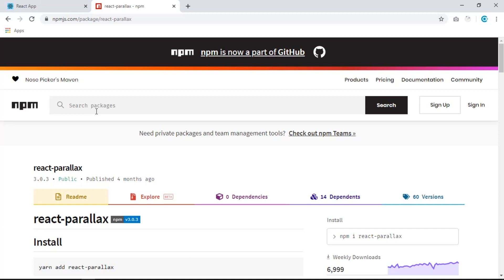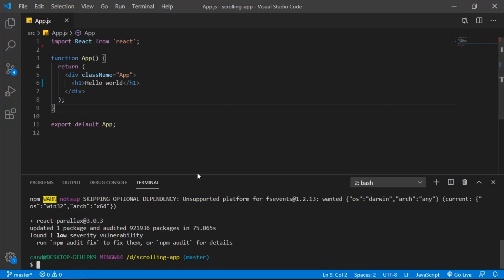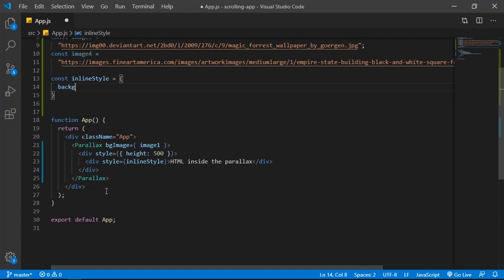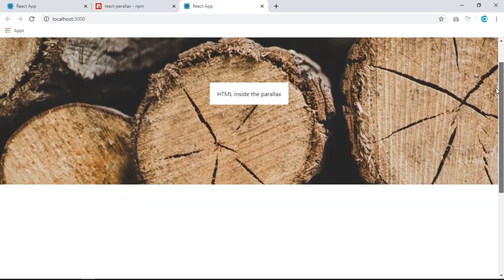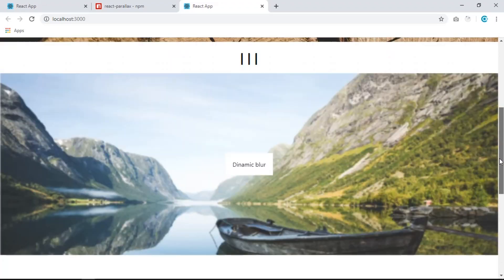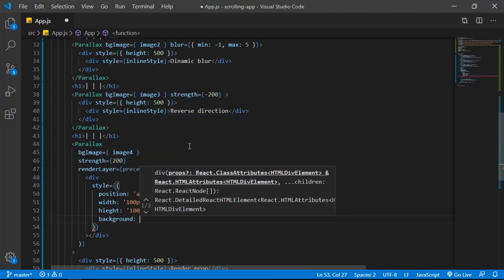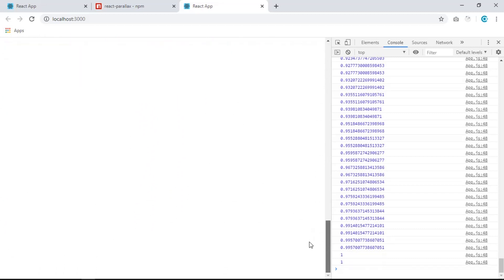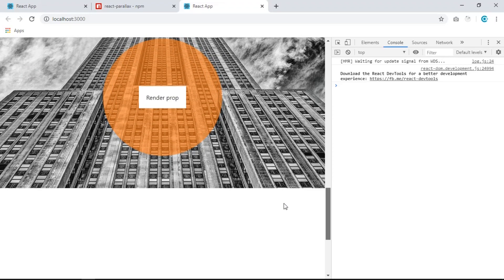Create React Parallax Effect With react-parallax Package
Just try and use React-parallax package to create cool parallax effect, hope you enjoy it.